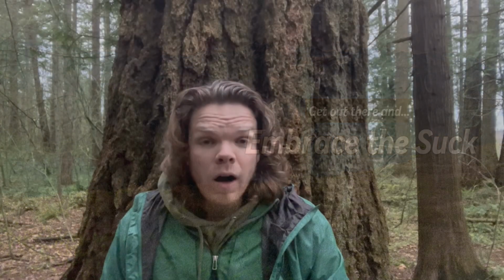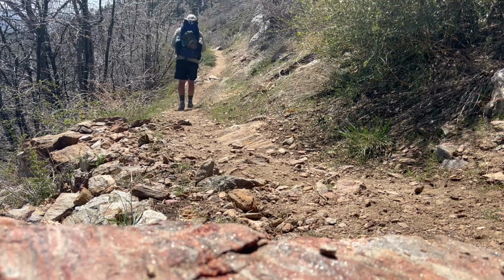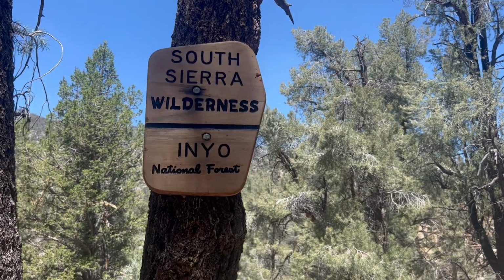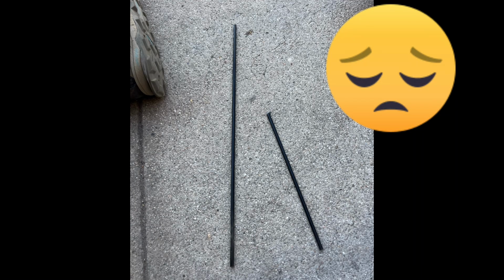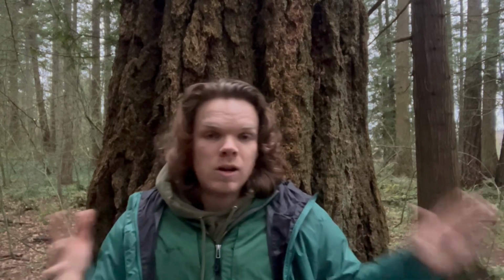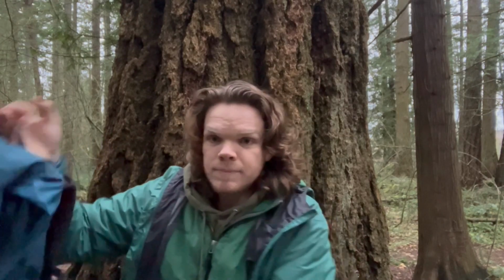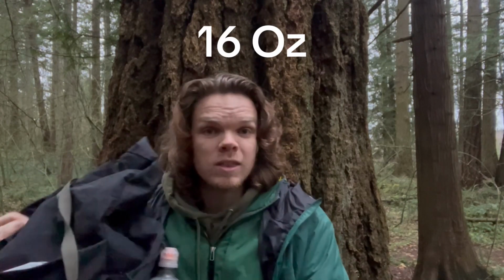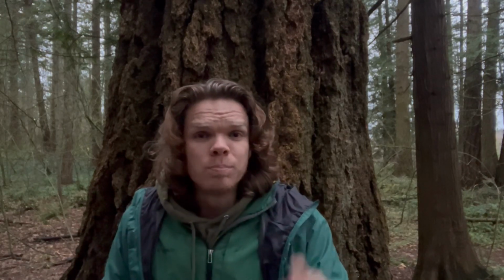PCT Gear Upgrade: Why I Switched Backpacks after my PCT Thru-Hike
Sorry for the late post! Life was getting busy there for a while. I hope you all enjoy this video!